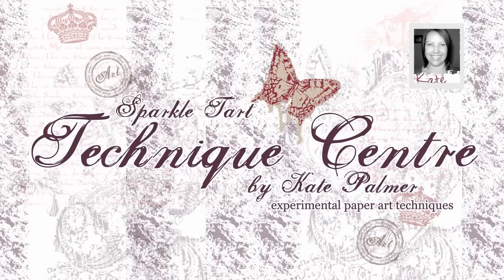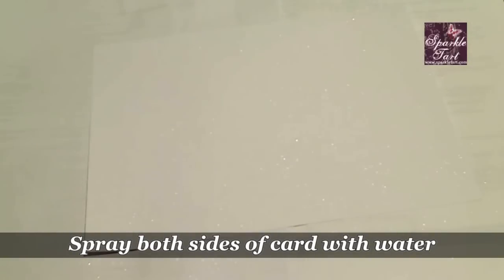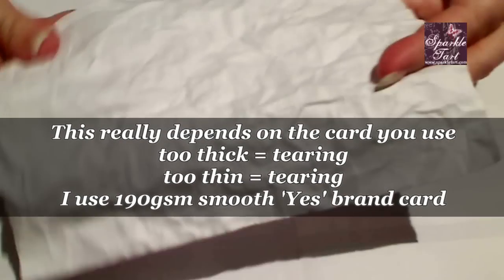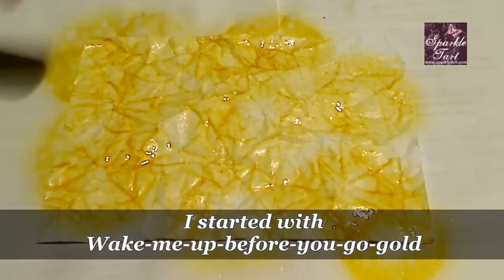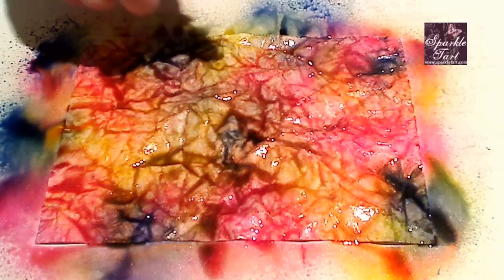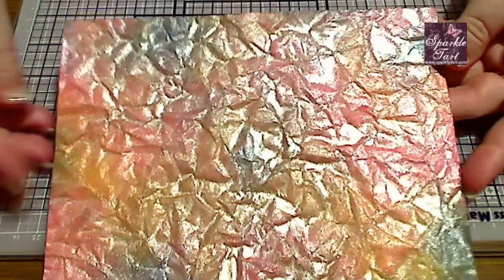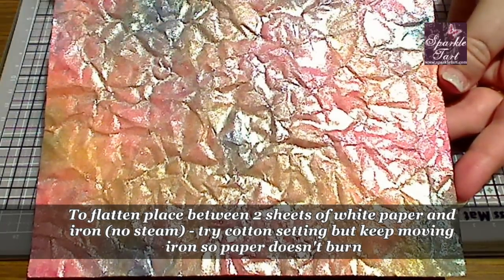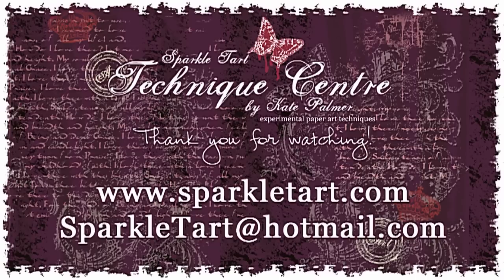Starburst Crumpled Background Technique: Turn Your Backgrounds Into Beautiful Works Of Art!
Checkout this fast and fabulously sparkly technique which results is beautiful backgrounds or the perfect cardstock for an amazing flower (think Tim's Tattered Florals all stacked up!). Lindy's Stamp Gang.

…. ★….   MOST POPULAR  …. ★….